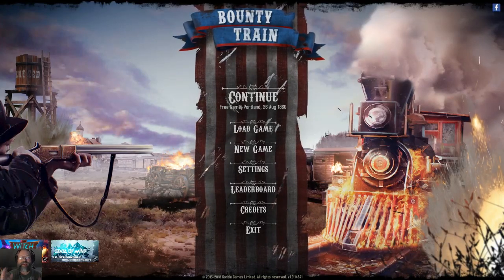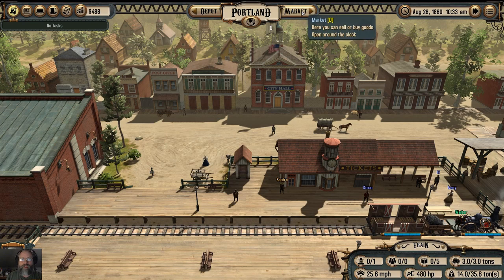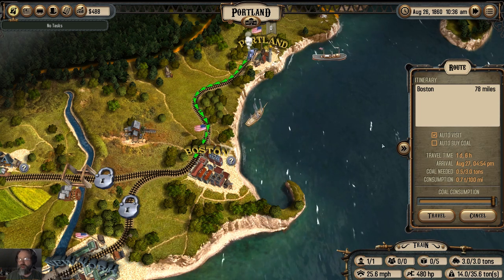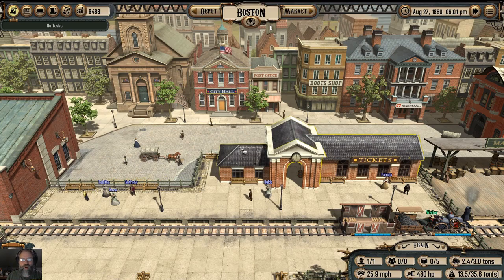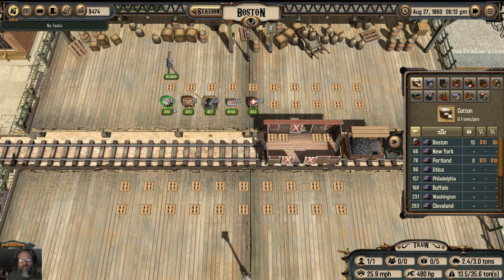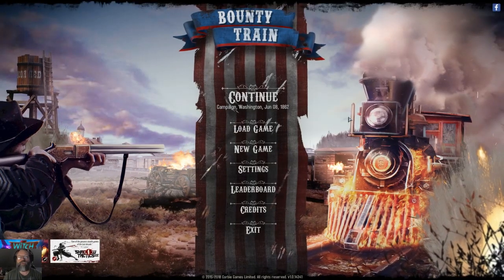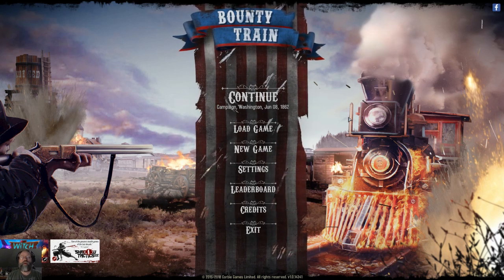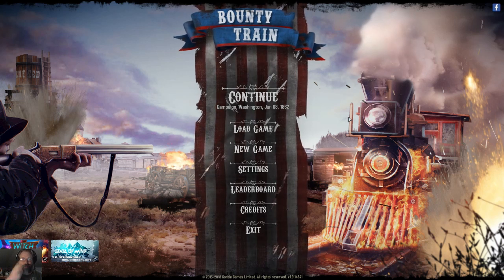Free form Friday, Bounty Train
I have been looking at this game for a few months more because it looked like something I would enjoy more than for a video but steam put it on sale so I could not pass it up.  So much time lost enjoying this.